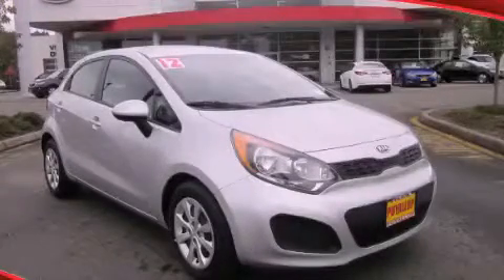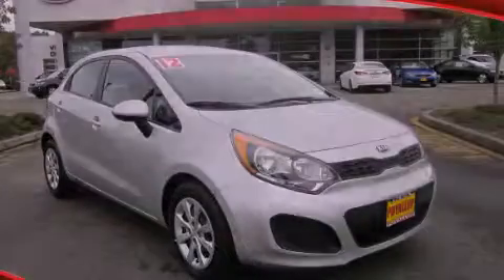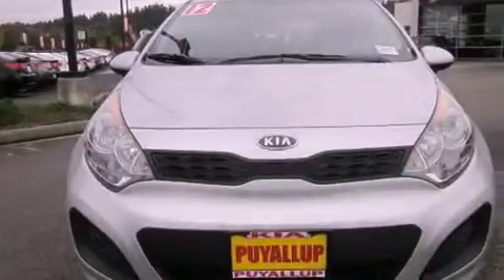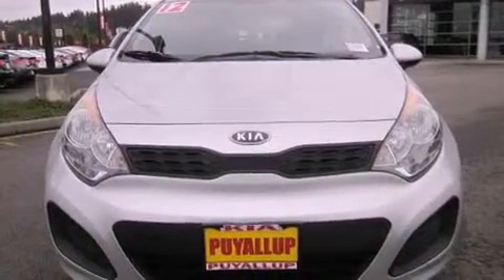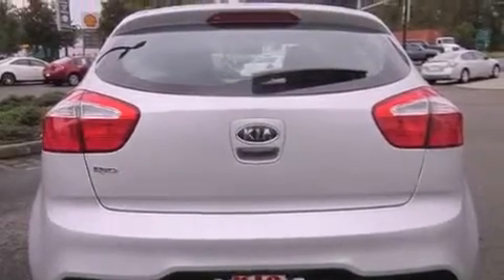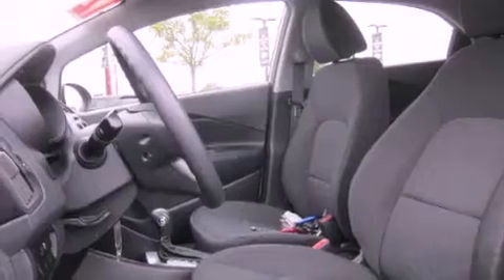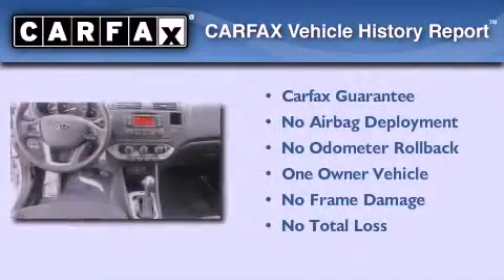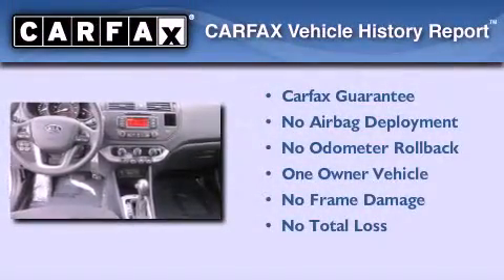2012 Kia Rio Puyallup WA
Year : 2012
 Make : Kia
 Model : Rio
 Engine : 1.6L I4 DOHC 16V
 Trans . : Automatic
 Exterior : Silver
 Miles : 22,973
 Interior : Black

 2012 Kia Rio Puyallup WA